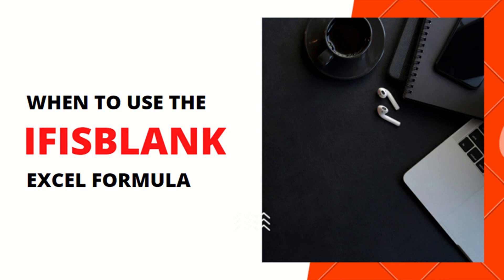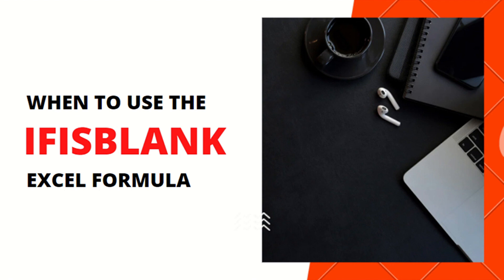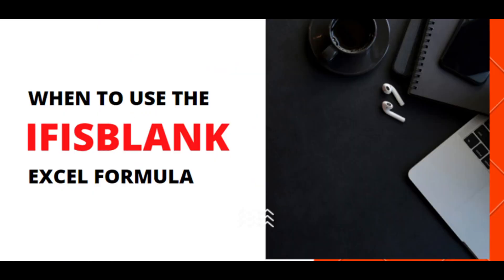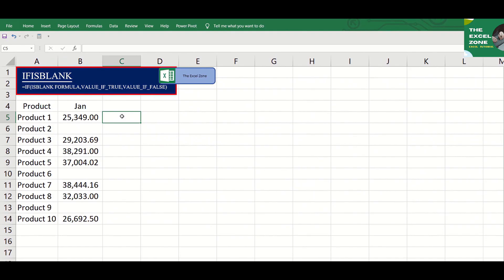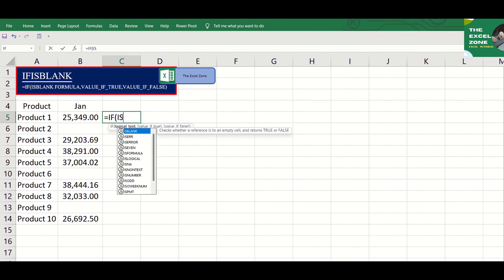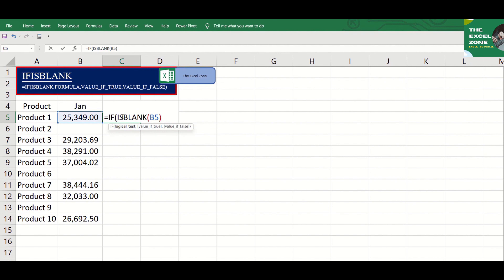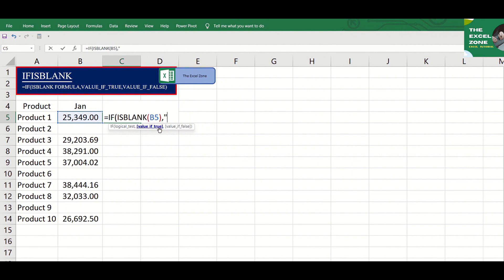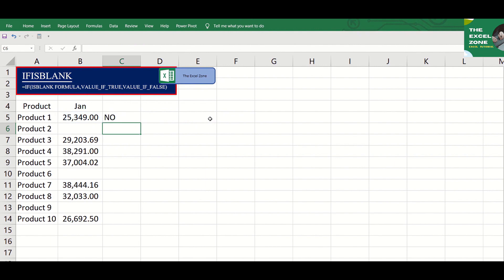When to Use the IFISBLANK Formula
IFISBLANK is an alternative to the ISBLANK formula. The ISBLANK formula displays the answer true or false if the value is empty or not. If you want other answers to display instead of true or false, IFISBLANK is the ideal formula to use.

By adding IF to the ISBLANK formula, you will have more options on how to display the answer, so that it will be easy for you to read and understand the data. This is the pattern of the formula: =IF(logical test, [value if true], [value if false]). The logical test is the ISBLANK formula. So, the complete formula becomes: =IF(ISBLANK(value),[value if true], [value if false]).

With this, you will have the flexibility to choose what you want to display if the value is true or false.

Title: When to Use the IFISBLANK Formula